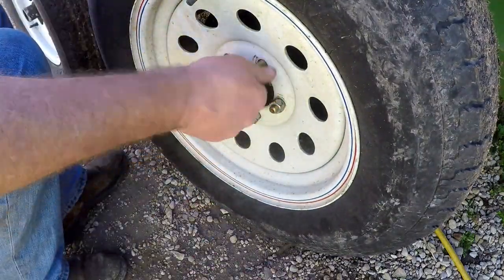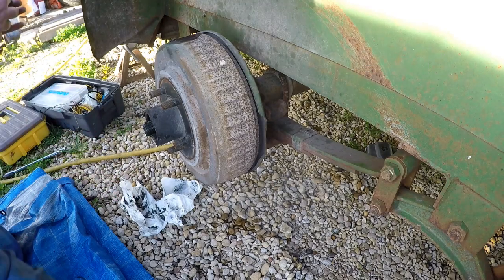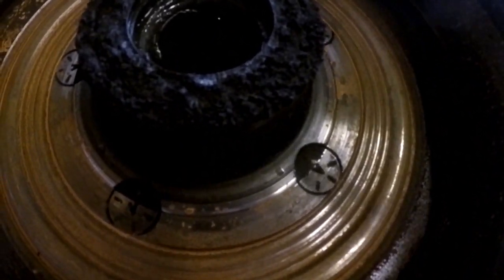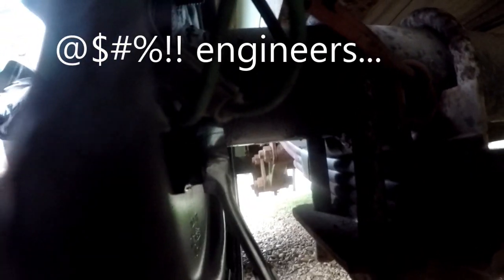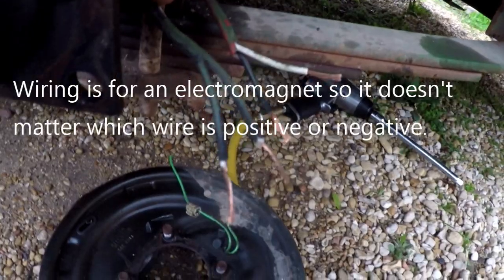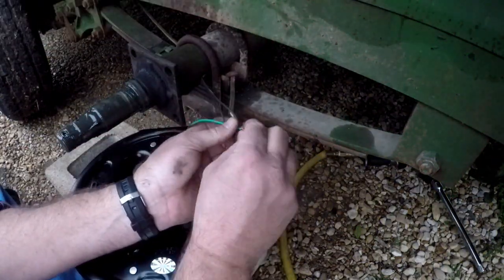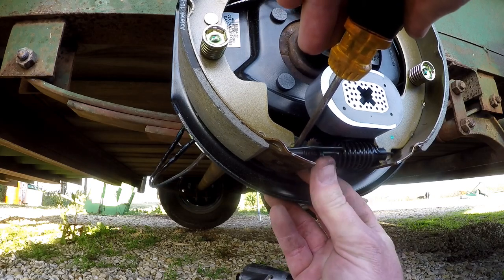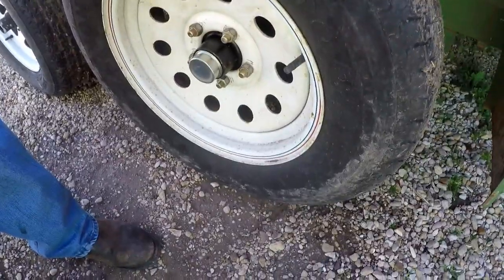Installing electric trailer brakes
Replaced the old electric brake assemblies and hubs, total cost $164.96 from eTrailer.com.

Installing electric brakes simply requires two wires in series to both hubs.  One is positive the other goes to the ground (negative) on your 7-pin connector.  You need a brake controller installed in your tow vehicle and of course a 7-pin receptacle.

It doesn't matter which wire is positive or negative to the brake.

Be sure to put the brake assemblies on the correct side!  They should be labelled but the arm that holds the electromagnetic brake should always face the front of the trailer.